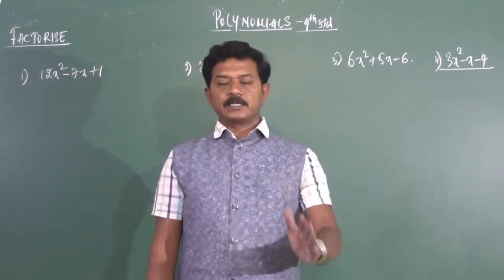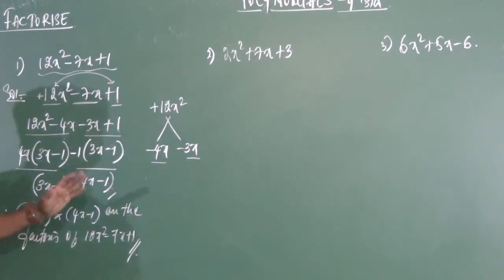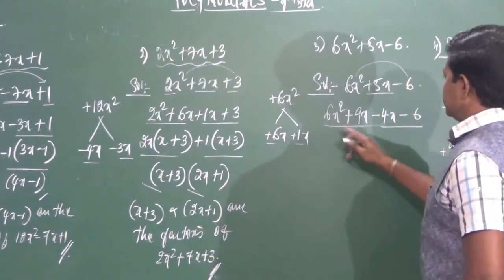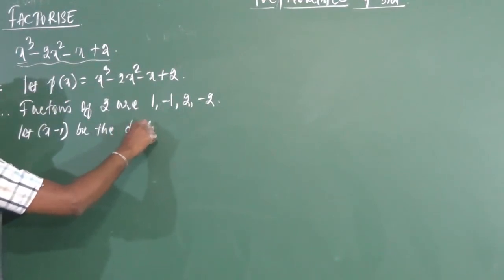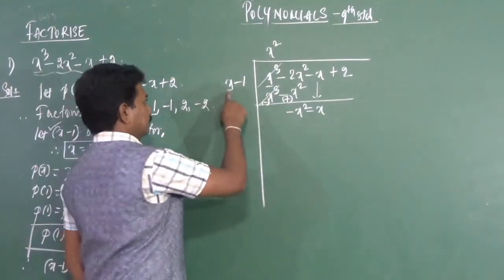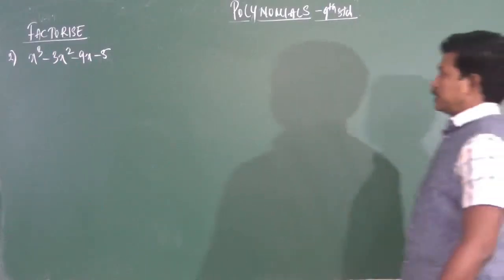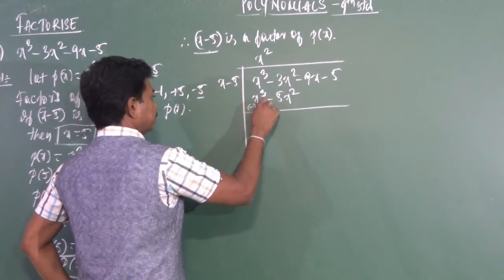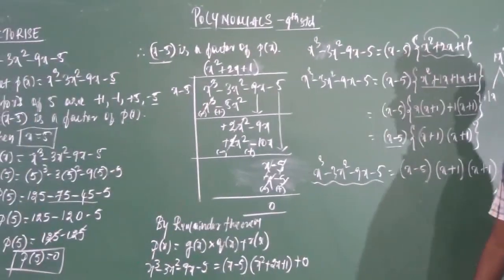FACTORIZATION OF QUADRATIC AND CUBIC POLYNOMIALS/ CBSE/NCERT/9TH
FACTORISATION DONE EASY